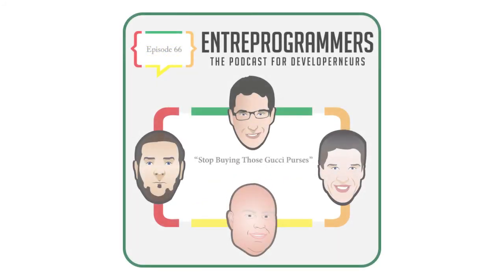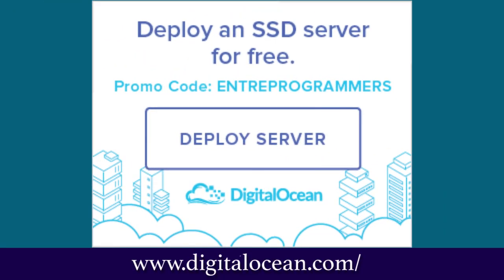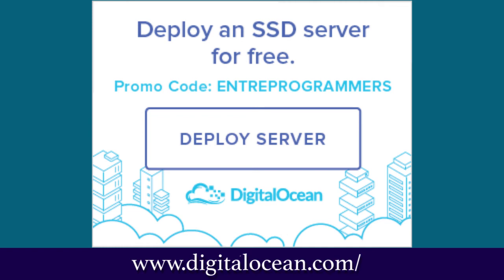Episode 66 “Stop Buying those Gucci Purses”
Alright We’re Live!

Josh is officially unemployed, and finally the EnreProgrammers are officially unemployed by the man.

8:00 - Josh makes a good point that writing code is a 100 dollar per hour business skill, and solving business problems is a 1000 dollar per hour skill.

John
 9:24 - John share his efforts to hire an editor. John interviews a few professional editors, but discovers the difficulties of communication verbally

12:23 - John talked to Elisa Doucette a freelance writer and editor. Elisa will be working with John to help with publishing content for Simple Programmer. John talks about his vision for his blog post, and how would like to add more artistry in blogging.

17:40 - John announces that he launched the Simple Programmer podcast.

19:12 – John finishes the audio recording of his book in one week, “Softskills.” Josh talks about recording process of the audio book. Johns book will be going to Audible.com soon. He added some bonus content for the listener/reader. Along with the 16-hour audio book reading, he managed to shoot 29 videos for his YouTube channel.  John mentions his contract consulting work that is coming up.

Chuck
28:01 – Chuck’s is very happy with his Virtual Assistant.  Chuck talks about his income numbers, and still feels like he is struggling. Chuck shares information about debt and expenses. John gives advice about how to go about budgeting money in separate accounts. Josh talks about his family budgets money. Chuck talks about paying off debt this month. John believes that is where the huge amounts of money is going, to paying off debt.

47:42 - Chuck talks using the Financial Peace University at home package. John shares some mindset about how to look at the expenses Chuck has to pay during the month.

51:55 – John talks about getting the Apple Watch, for running and playing back audio books. John does the math and time saved not having to pull your iPhone for your pocket.

57:55 – Chuck is going to be doing RailsClips, and possibly switching to WordPress. Chuck talks about struggle to get things done. John talks about a technique he used to get his audio book done.

1:04:20 - Josh talks about his strategy to get things done, by turning off all notifications like Skype.  Josh says it is difficult to get started writing, no matter how many times he has done it.

Josh
1:08:20 - Josh talks about the transitions out of his job, and getting equipment returned and deleting software and such from his work computer. Josh shares how his client work is going well, and writing emails for a launch.

1:15:15 - Josh talks about diagram funnels his client is creating, he says it is a clever and not like anything his has ever seen. Josh is still getting contacted about copyrighting jobs.

1:20:00 – Josh talks about getting an email from business prospect that is selling products similar to carports. He is wondering how to promote this product?

1:22:15 – John talks about getting a new client for life coaching. John talks about the pricing for coaching, hourly, blocks of calls, or month packages.
Josh talks about the pricing models his mentor uses for copyright coaching.

1:27:38 – Josh mention is really digs Omnifocus, to get notifications and staying organized.

 1:32:29 – Chuck uses Sanebox to manage emails and sort the insanity of email

The mastermind talks about how they sometimes have a lack of motivation to recording video and audio content or writing. John elaborates how doing tasks, such as posting content has become apart of his weekly routine, and something he doesn’t need to think about anymore.

1:50:09 – John says that it takes him about 4 pomodoros write a 3000 word blog post. 1 pomodoro is a 25 minute work period, each with 5 minutes of rest.

 1:58:00 – John talks about developing skills under constraint like a Hibachi chef.

2:06:06 – EntreProgrammers Retreat information and dates

• October12-15th, 2015
• 1200 dollars per person
• 10 slots available
• Register at Entreprogrammer.com/retreat2015

Thoughts for the Week

Josh – Time boxing
Chuck  - Don’t short change yourself, by only listening to people you agree with.
John – Wait for the Hell Yes!
People and things mentioned in this episode